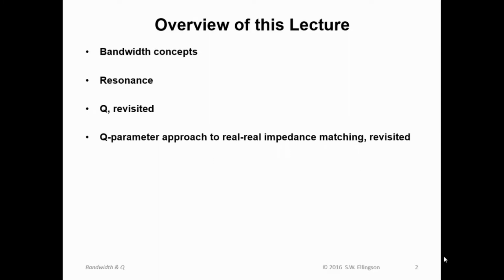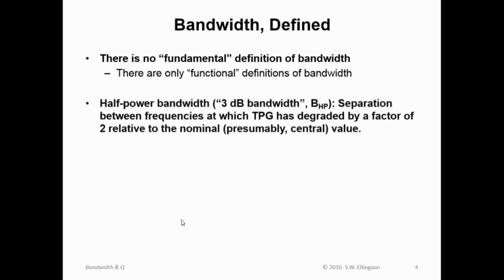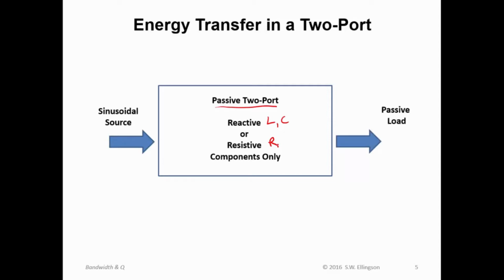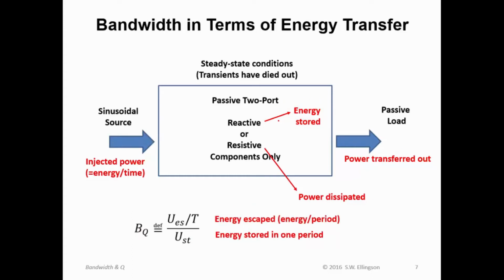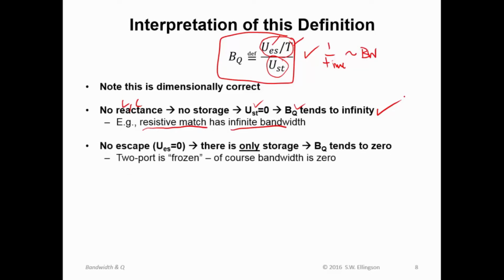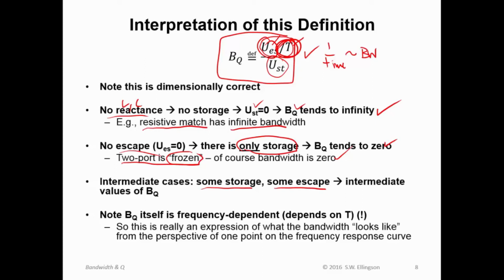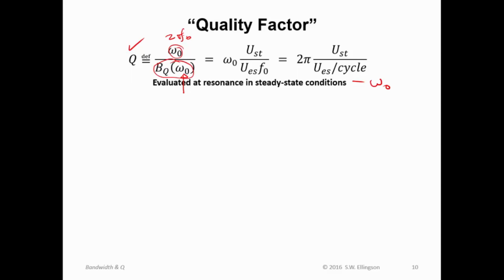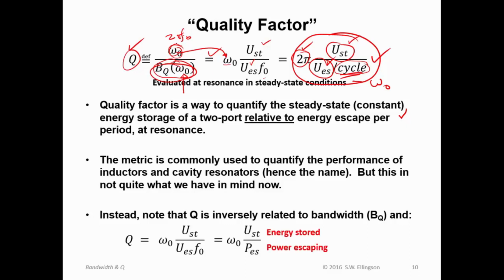#62: Bandwidth & Q Part 1